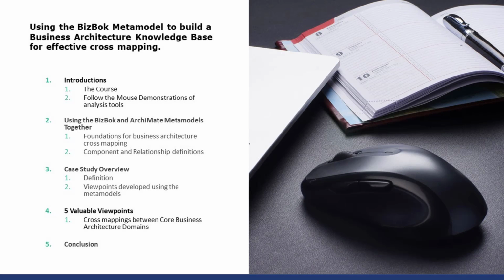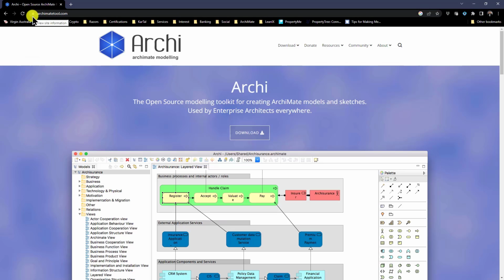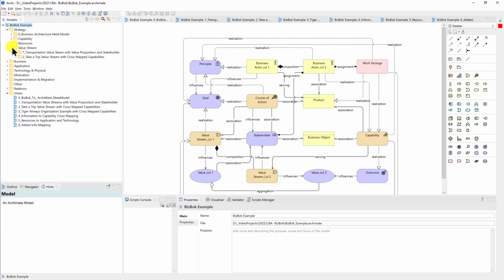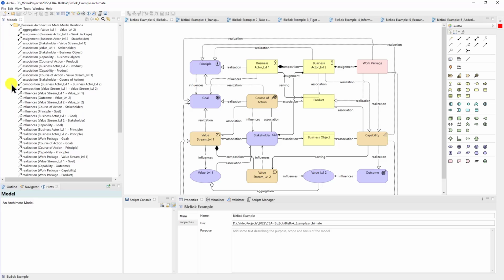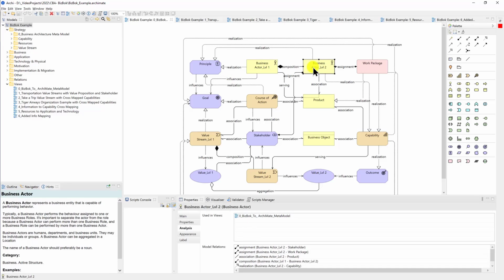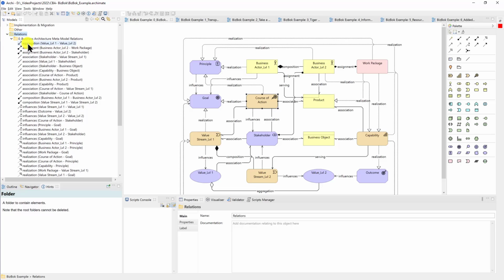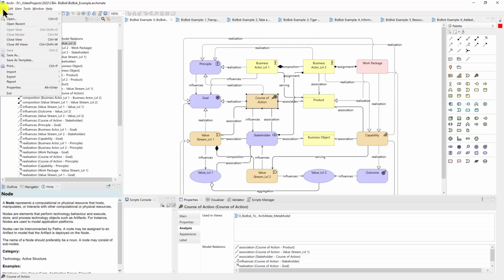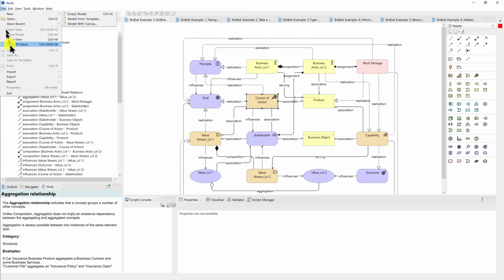002 Creating a Business Architecture Knowledgebase using ARCHI - Follow the mouse session